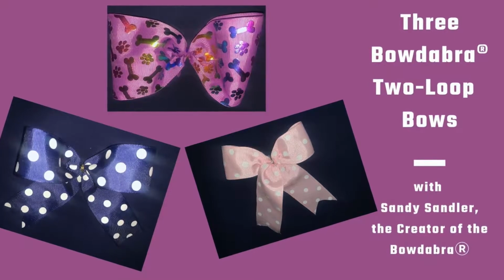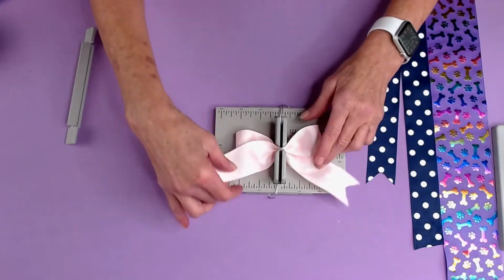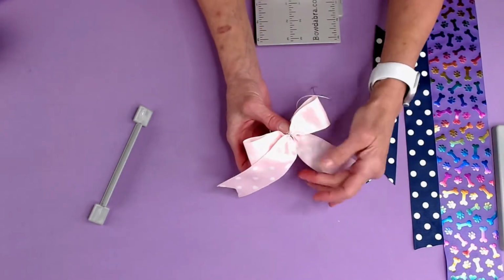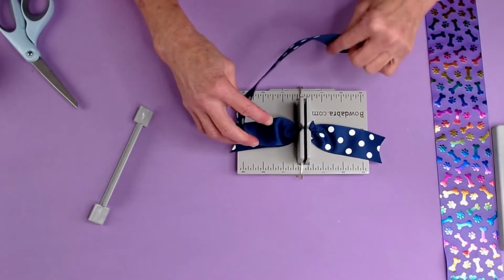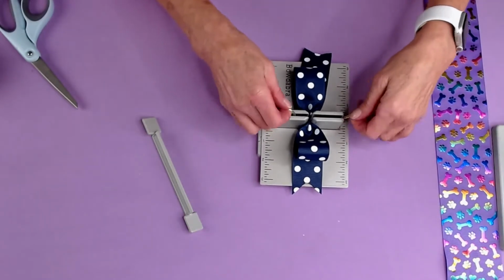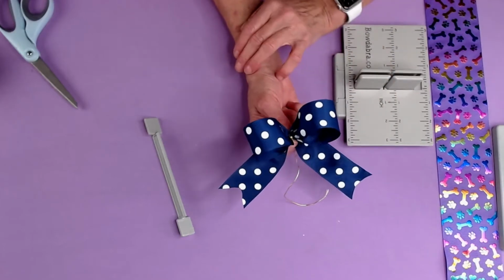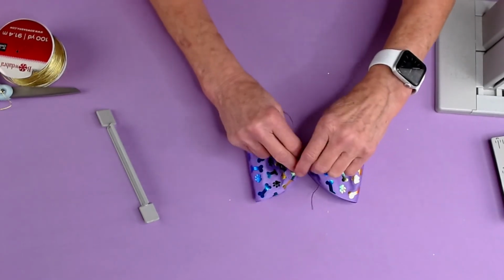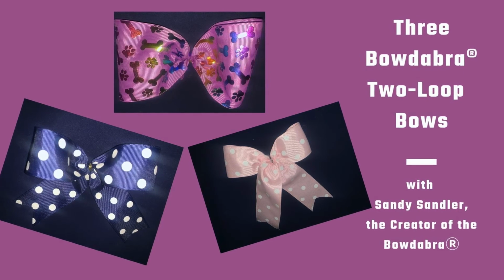How to Make Three: Two Loop Bowdabra Bows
Materials List:

3908-371 Grosgrain Dots Ribbon Navy/White Dots 1.5"x9”
3908-371 Grosgrain Dots Ribbon Navy/White Dots 1.5”x13.5”
3908-123 Grosgrain Dots Ribbon Light Pink/White Dots 1.5”x20”

Grosgrain Ribbon 3”x17”